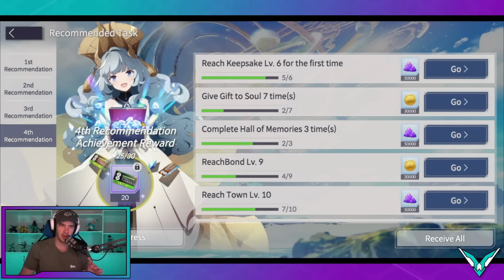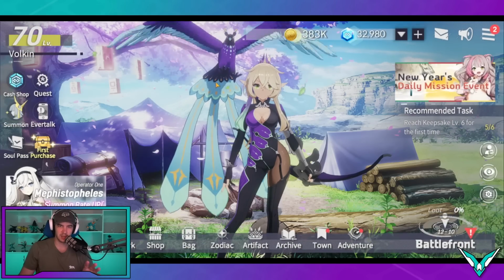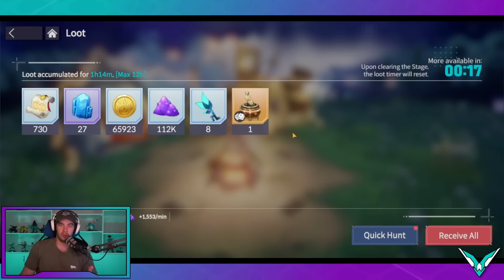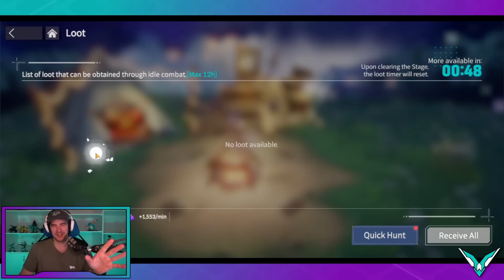HOW TO LEVEL FASTER!!! [EVERSOUL]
How to level up faster in Eversoul.

My emulator settings: Pie 64, 4 CPU, 4 GB RAM

                          🔥 MY STUFF 🔥

In Eversoul you can collect beautiful Souls and enjoy a stunning visual RPG!